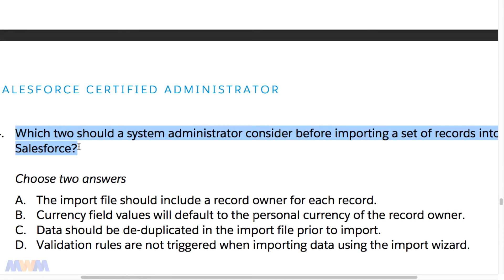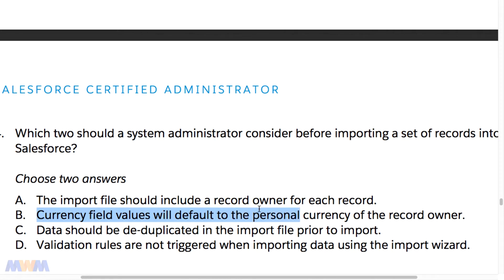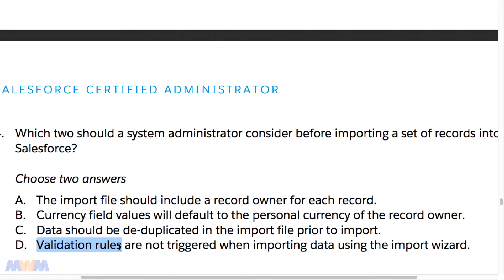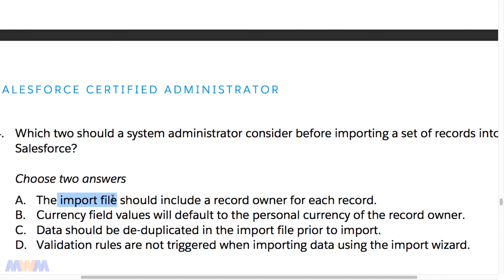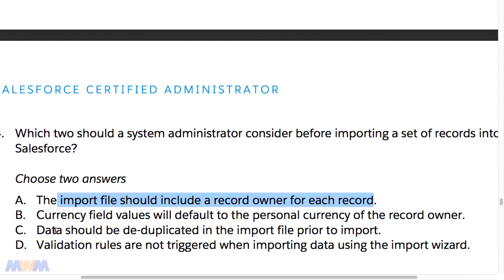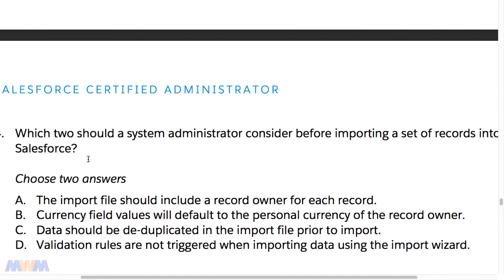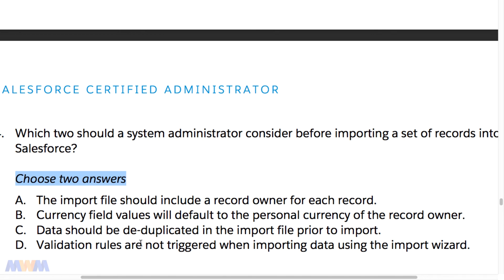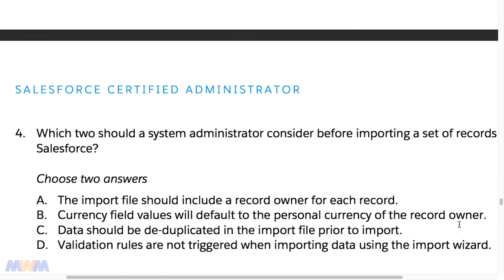Salesforce Administrator Certification Exam Guide Sample Question #4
From 'The Complete Salesforce Administrator Certification Course'  by Mike Wheeler. In this video, I walk you through the exam guide sample question #4 found in the Salesforce Certified Administrator Exam Guide. We discuss the wording of the question and I address how to approach the questions and their wording on the actual exam. We also go through the right and wrong answers, as well as why.

The Complete Salesforce Administrator Certification Course is for anyone interested in passing the Salesforce Administrator Certification exam. This course is designed with the new Salesforce administrator in mind. I cover each section of the Administrator Study Guide in-depth, giving examples in the interface, as well as hands-on experience so you can apply the concepts you are learning.

This course contains over 11 hours or video instruction. I cover often confused concepts that can trip you up on the Admin Exam, such as the differences between Profiles and Roles, the purpose and use cases for Permission Sets, the different types of Reports and Dashboards, and a lot more. This course also includes a 60 question, timed, practice test, with section level feedback and answer guidance to fully prepare you for the certification test taking experience.

Mail:
Mike Wheeler Media
9005 Overlook Blvd